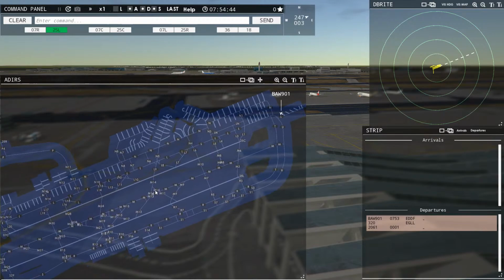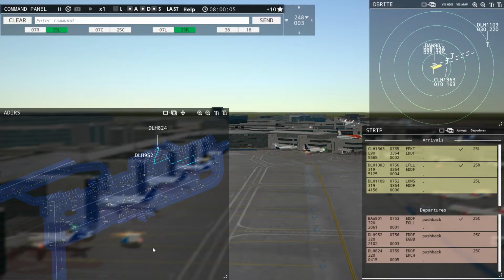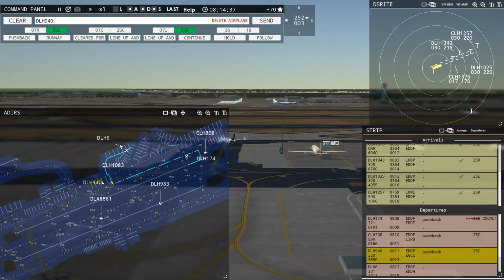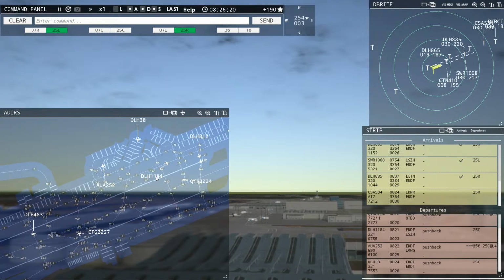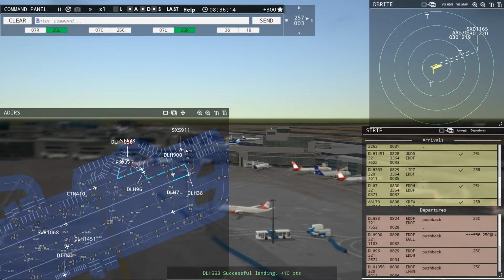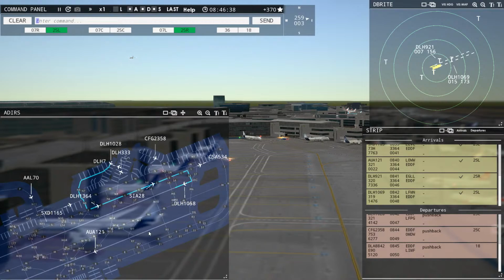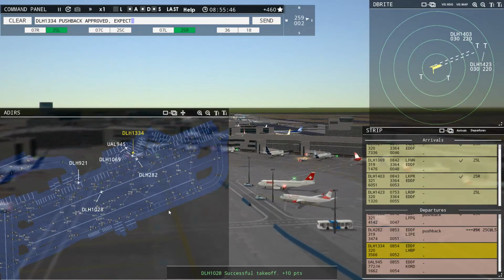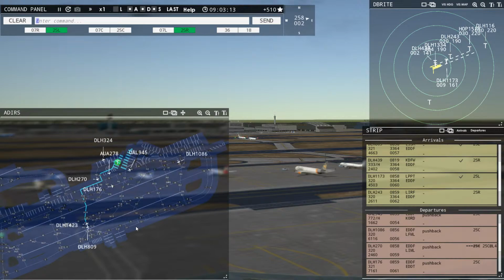Let's Play - Tower! 3D Pro: Frankfort First play! (EDDF 0800)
Howdy howdy, folks and welcome back to the channel for more Let's Play! Tower! 3D Pro. Feelthere.com is having a sale so I picked up Frankfort Am Main Airport in Germany. Let's give this a whirl and see how it goes!